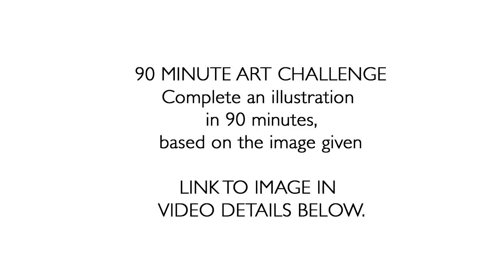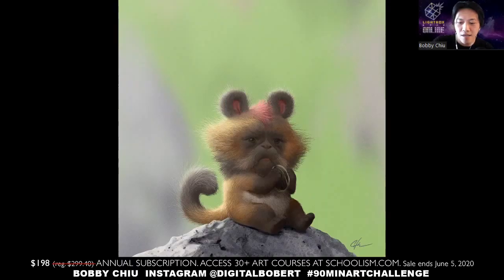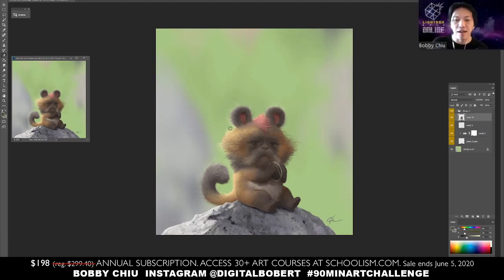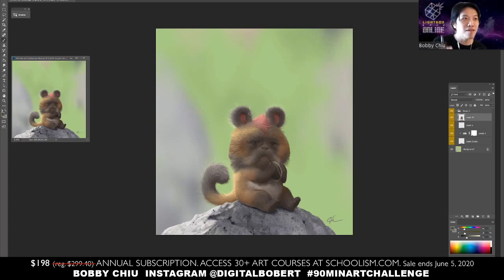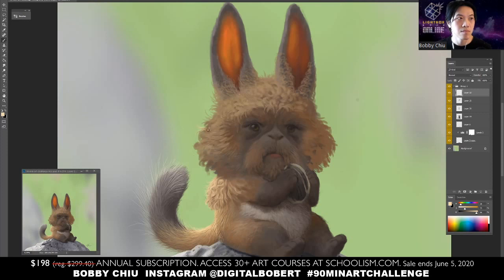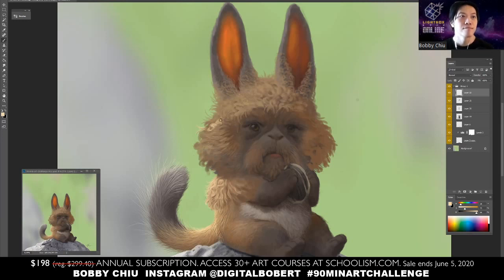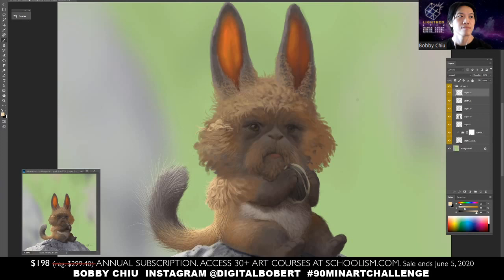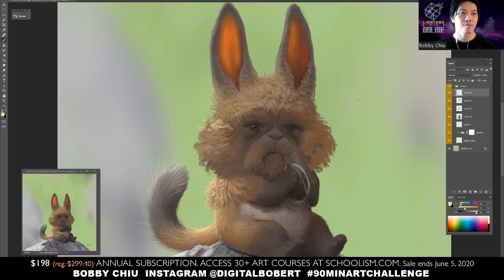90 minute art challenge #9-3 MONKEY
Do this fun illustration challenge with artist Bobby Chiu and get better at art! Download the same image as Bobby is using here:

During this exercise, your challenge will be to paint an illustration in 90 minutes inspired by the image. Paint along with Bobby and see how he does it.
Share your own results by posting it with 90MINARTCHALLENGE

Questions from the audience:

22:30 - When creating a creature design is it necessary to draw anatomy first or is it okay to draw simple basic shapes and combine from any possible animals?
24:26 - When choose images to do 90 min studies from, do you have a long term learning goal in mind or is it based on what you're curious about learning that week?
26:37 - How should I prepare my portfolio if I want to find a mentor?
29:55 -  How much time should I spend on doing what I like (creating thumbnails from movies) and what to focus on when you're not sure what to get from that scene?
37:18 - When doing the 90-minute art challenge, do you look at the reference or anything?
40:23 - What's the difference between a creature design and creature illustration? What is a good creature design/illustration portfolio look like?
42:34 - I'm an Intermediate that doesn't have much knowledge about anatomy, Where do I start? What would my training regimen look like?
46:29 - I've been teaching myself to draw for the past 3 months. How would you go about leveling up on your own?
52:19 - I'm an illustrating background on a children's book and they've told me my work looks like studio Ghibli. As an artists do I have an obligation to change what I've done even though it was unintentional?
54:44 - What do you look for when selecting a reference image for the kind of challenge you're doing right now?
57:01 - How do you find your own voice to be a professional artist?
1:04:45 - How to improve my art if I have a blind imagination (aphantasia) I can't visualize my final piece. I have to draw it to see it.
1:06:39 - I was sad to hear that LightBox was cancelled this year since the first was really special! what is your long term vision for LightBox? Any big changes coming?
1:08:47 - Can you share what equipment and software you are using?
1:09:24 - How can we download your brushes?
1:11:01 - What's something art related or non-art related that you'd like learn that you haven't yet?
1:11:54 - I am an advanced intermediate artist and want to become a live action filmmaker do you have advice on what I should practice to improve my art for visualization.
1:13:58 - How to get better way quicker. What should my day to day routine be?
1:18:08 - Is there going to be another free portfolio review? Where can we submit our portfolios again?
1:19:41 - Can you talk about the ArtStation challenge?
1:20:50 - Should I take one class and focus on it one month then take another one or take 2 or 3 classes?
1:29:45 - I've notices some digital artists don't like to use the black and white color method to create an image as colors can be not as vibrant. Is there a situation when using this method is a better route?
1:35:41 - Do I need to draw a hyper realistic portrait before I can made it in my own style?